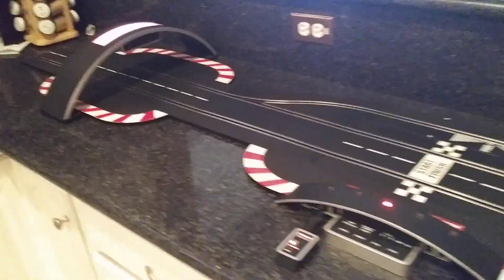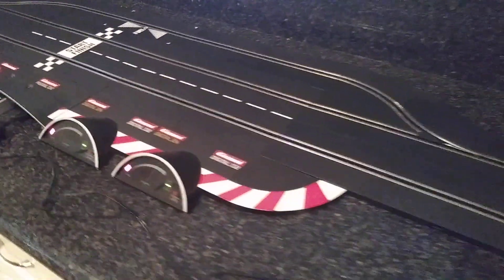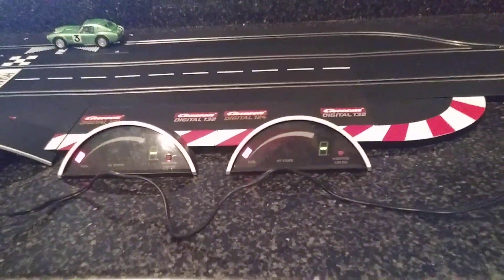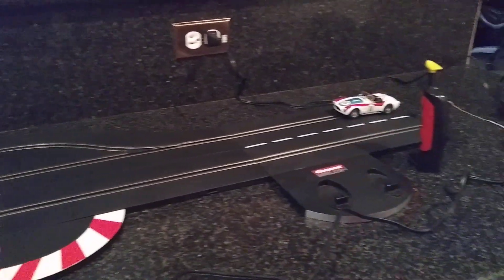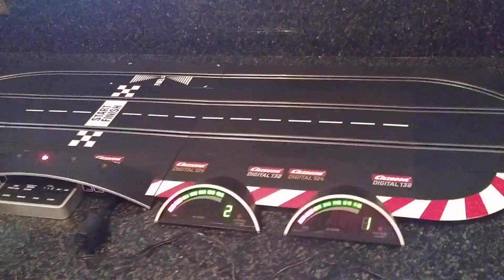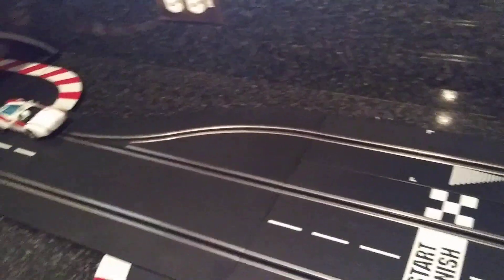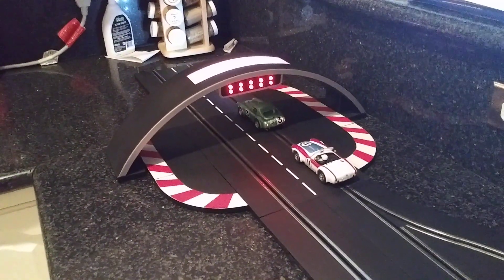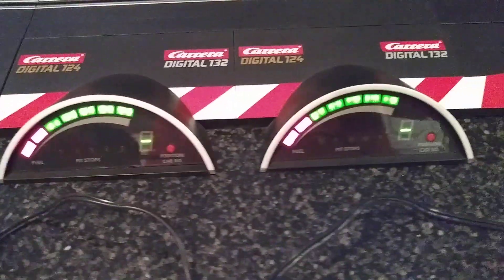Carrera Control Unit, Pit Stop, Startlight, Wireless Controllers 12-30-22 Ebay Auction